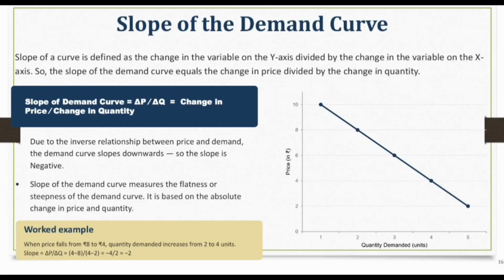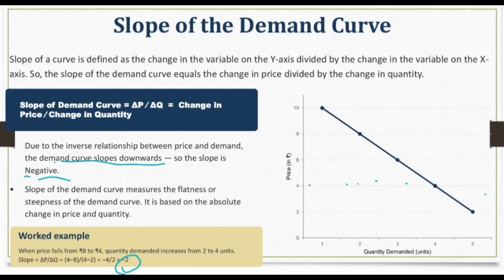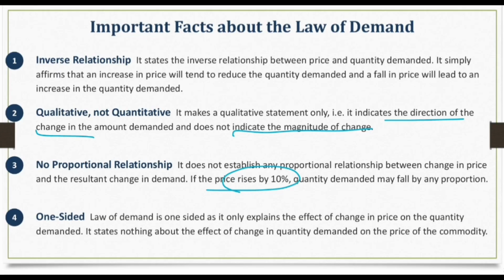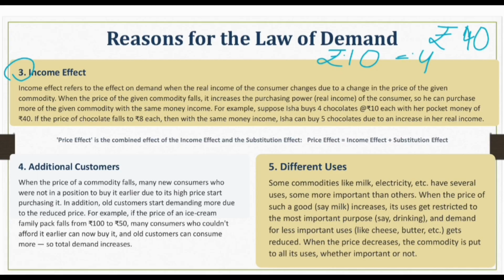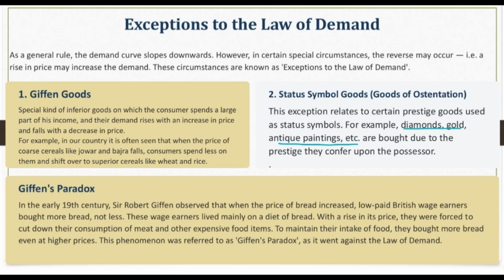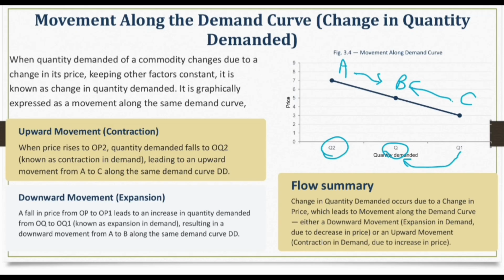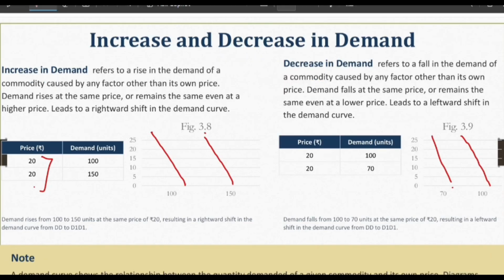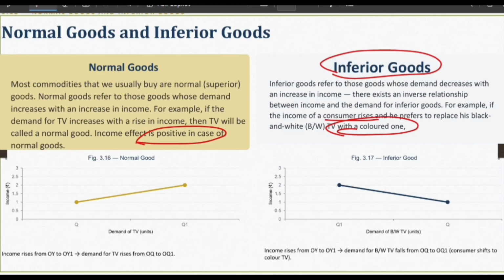DEMAND | PART II | LAW OF DEMAND |REASONS FOR LAW OF DEMAND | EXCEPTIONS | 11TH ECO, UG